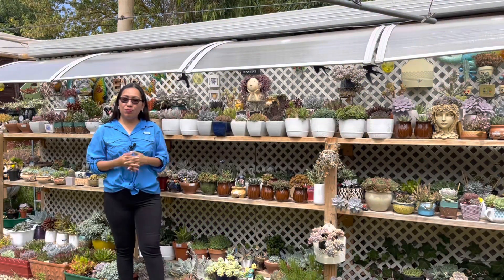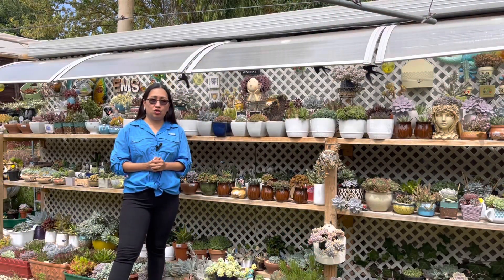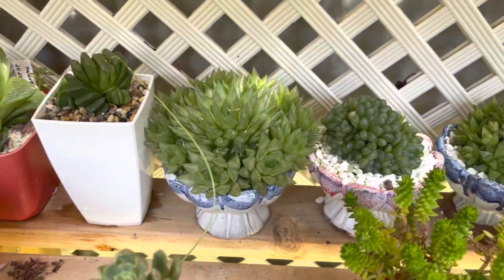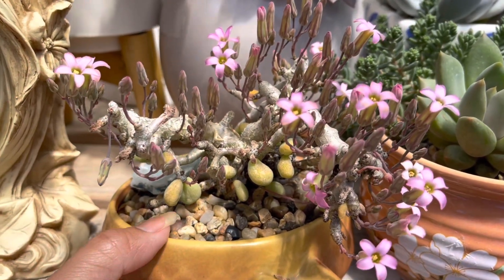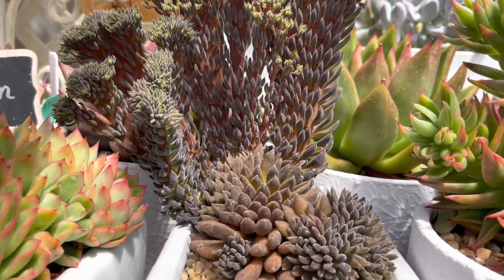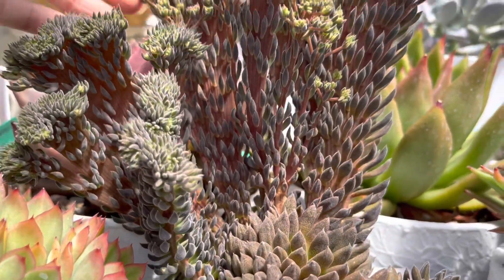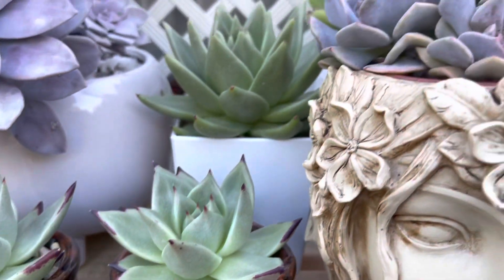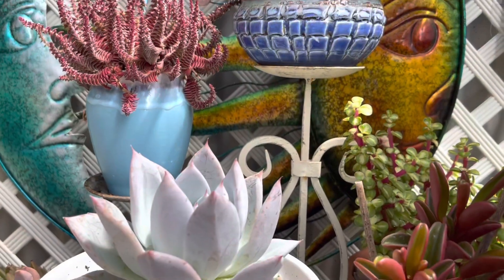DIY shelving for my succulent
This shelving here is my first diy project, to organise and displayed my succulent in a nice way. And by installing an overhead cover using an outdoor window awning made by polycarbonate roofing gives me peace of mind and protect my succulent from too much rain, frost and hail during winter time and and extreme heat during summer .

I hope you will enjoy our video for this weekend.
EMS❤️❤️❤️

▼ Copy & Paste ▼
♪ Travel (Prod. by Lukrembo)